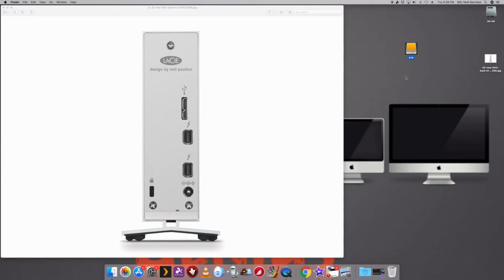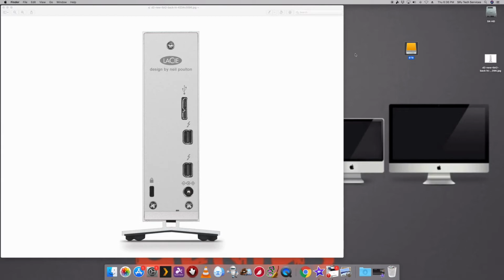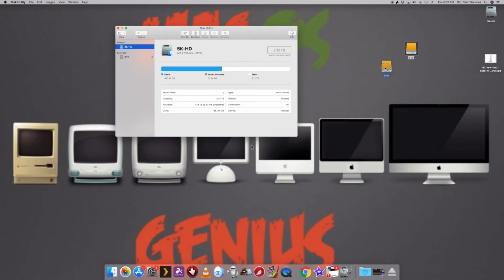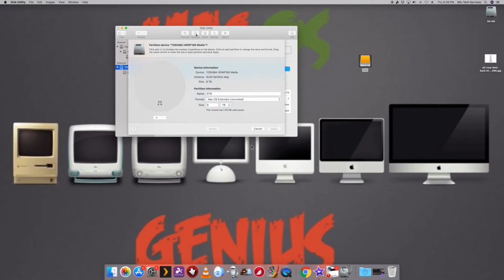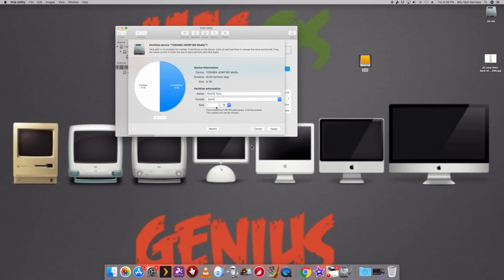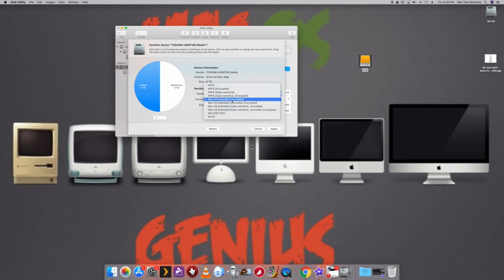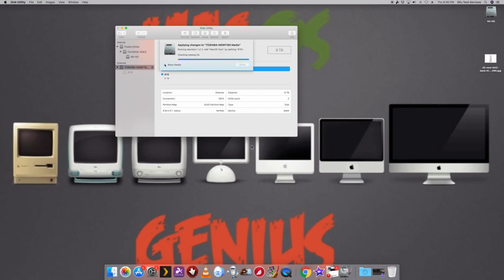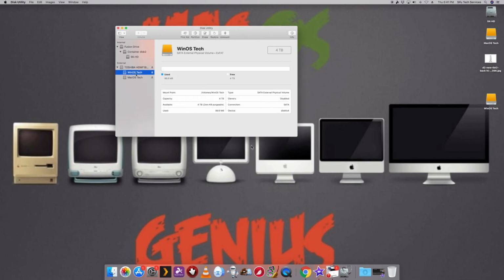How to Create Dual Formats Partition 4K - SifuTechs.com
Welcome to the Channel This is a How to process of creating Dual Formats partition for Apple and Windows.

SifuTechs.com
xKGlowcar.com
iOSGenius.com
RVTechGenius.com

hyperchocolate.me
IMHUNGEE.COM
IOSGENIUS.COM
KRYSTELLE5.COM